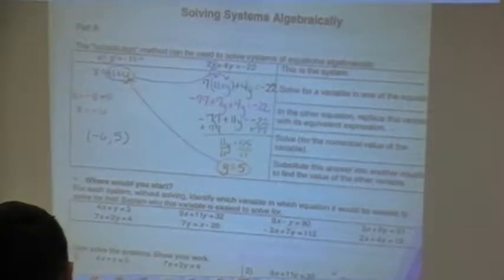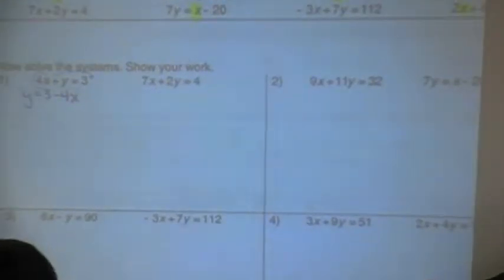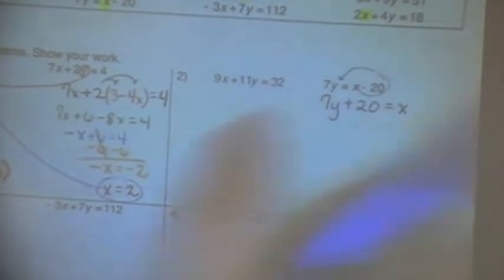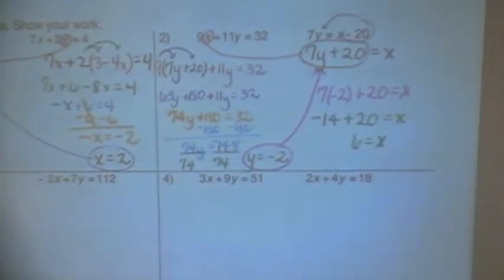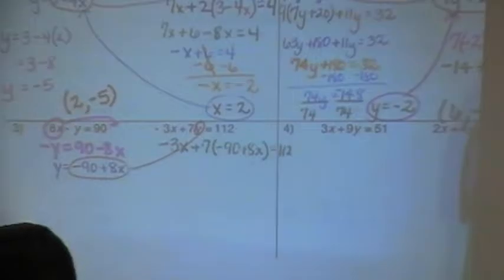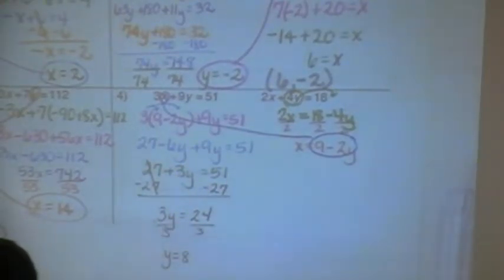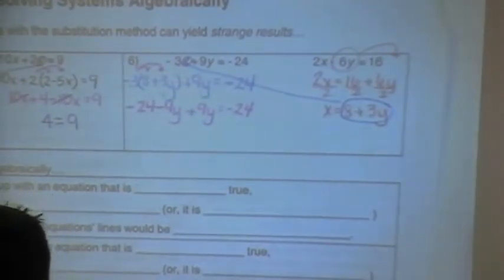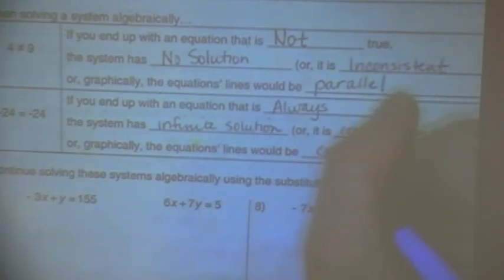Solving Systems by Substitution